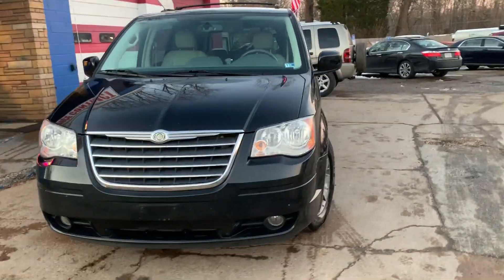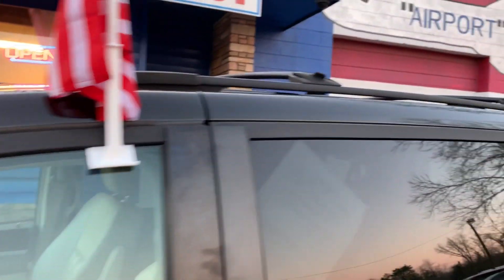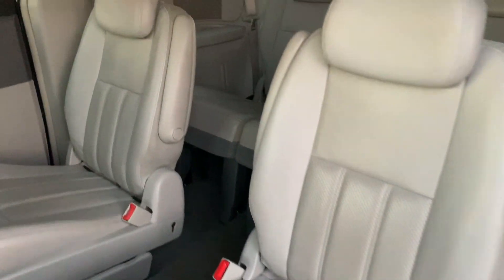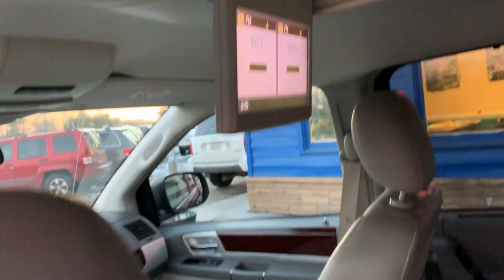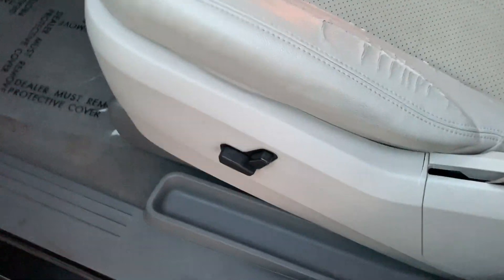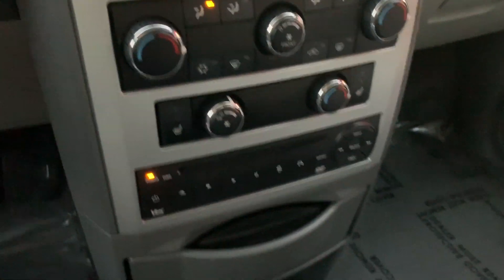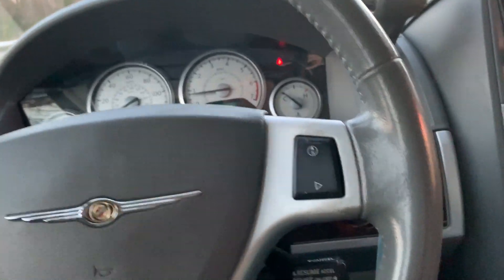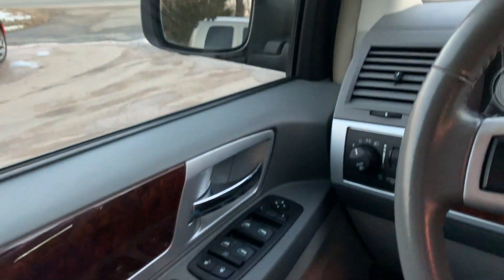2009 Chrysler Town & Country